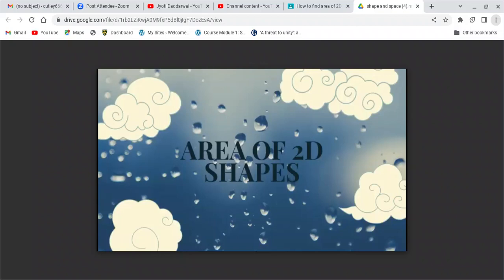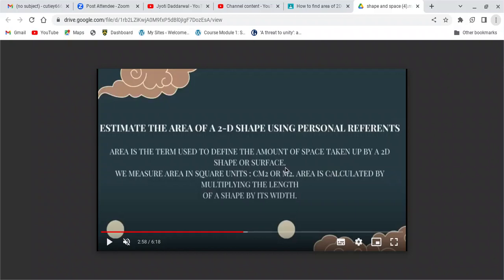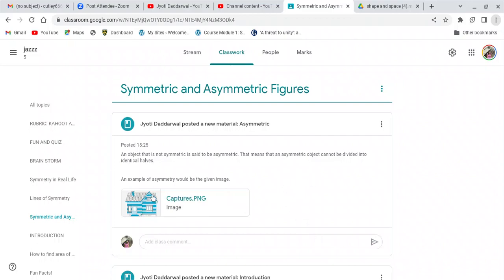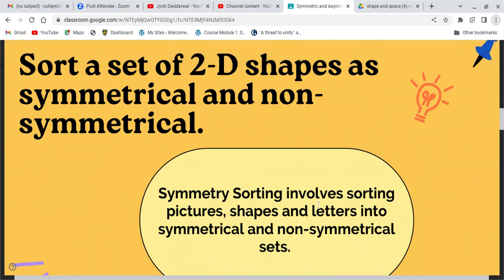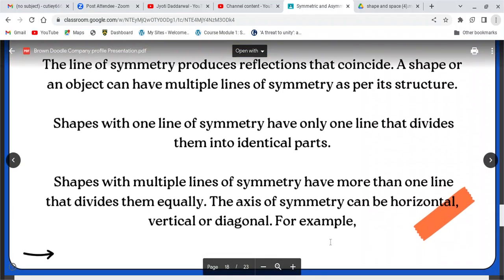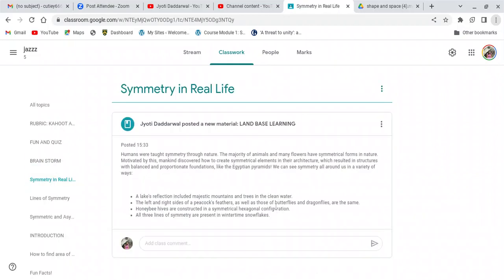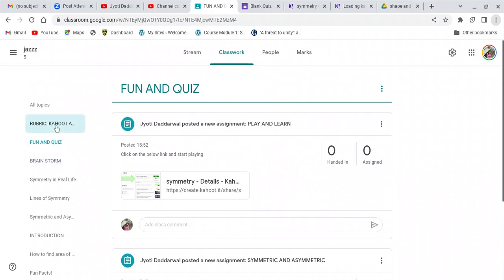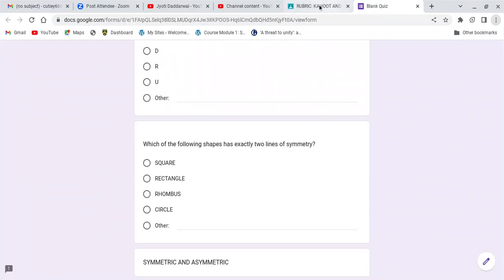Wakk through shape and space then symmetrical and asymmetrical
Image result for shape and space
Shape and space are fundamental mathematical topics that children need to explore. They need to grasp the basic concepts, mathematize and elaborate on their everyday knowledge, and learn to communicate what they have learned.
When it is divided vertically, as the picture shows, the two sides are exactly the same. The triangle is symmetrical. If this same triangle is divided in half horizontally, the two sides will not match. Divided horizontally, the triangle does not have symmetry but is asymmetrical